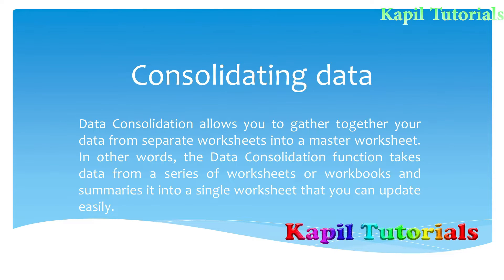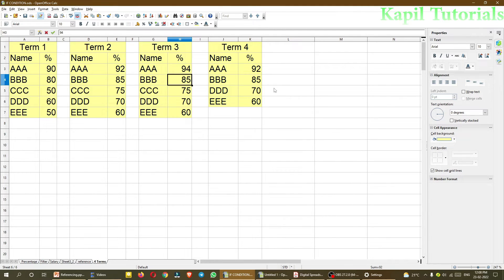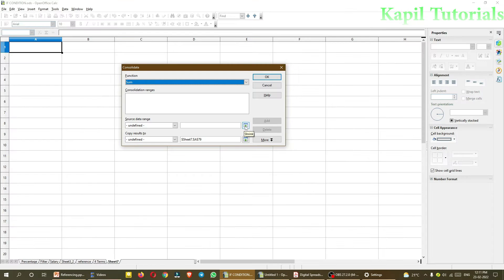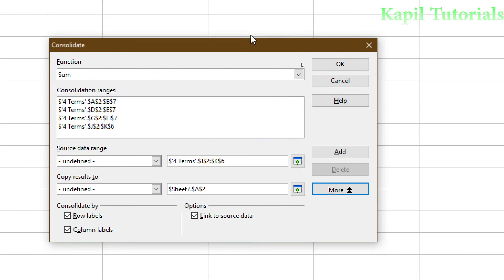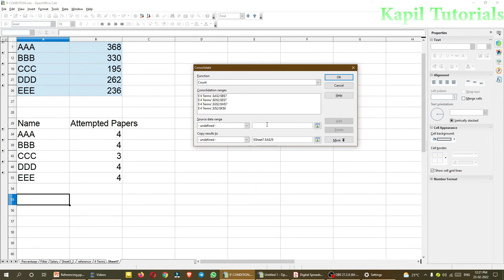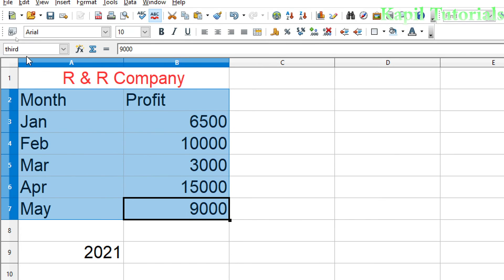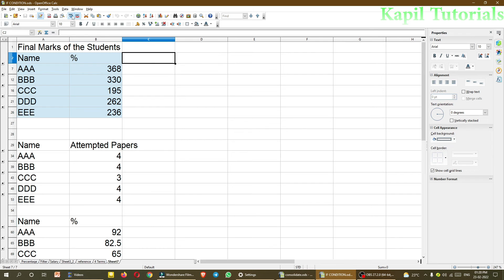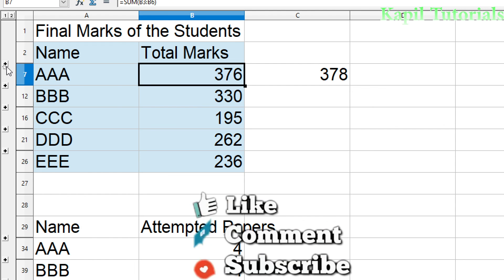Consolidating Data in OpenOffice Calc (I.T Skill Course 402) Class Xth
Consolidating Data in OpenOffice Calc,
Class 10 Information Technology @toKapilJoshi